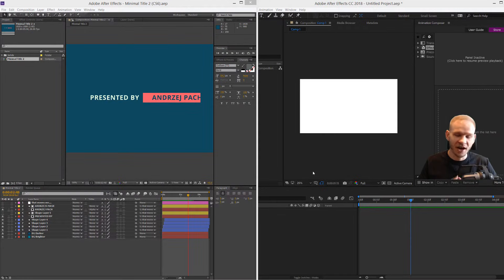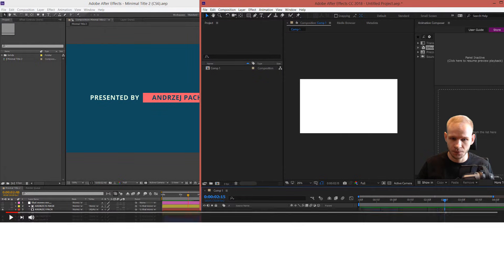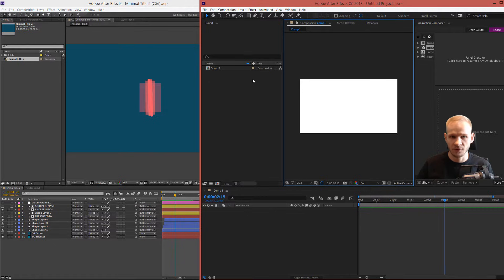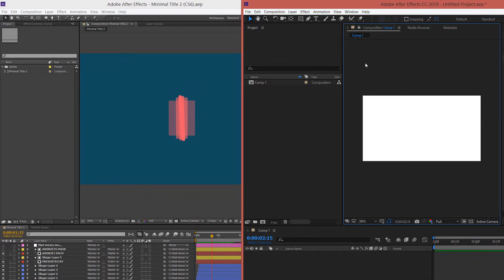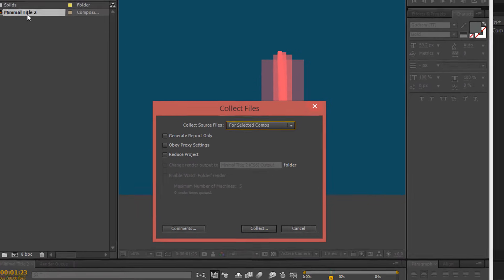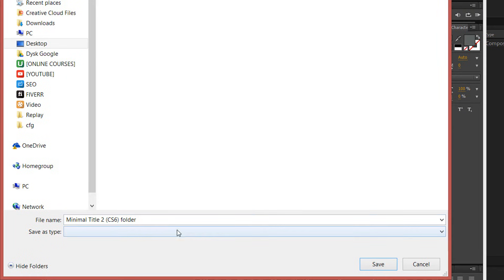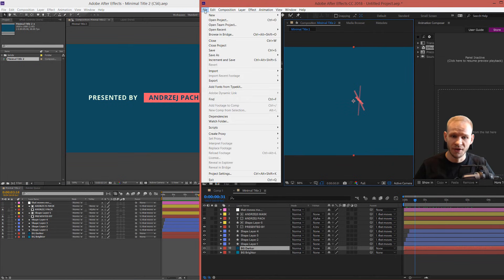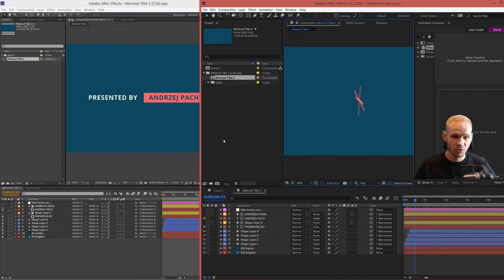After Effects Copy composition to another After Effects Project - Importing Compositions ✔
Want to learn AE the right way?

Copying over compositions from one after effects project to another after effects project might seem counter-intuitive and hard to perform. In reality Adobe prepared a special function which is called "collecting" the elements we need to be able to open it in another project. This way will allow you to copy over only the composition you need instead of importing the entire AE project. It will collect all neccesary comps and layers for you!